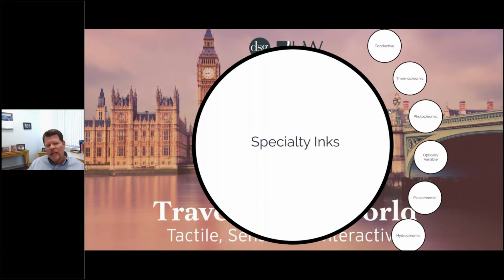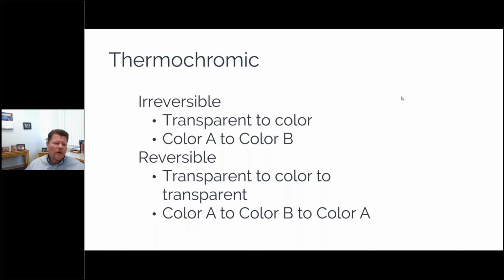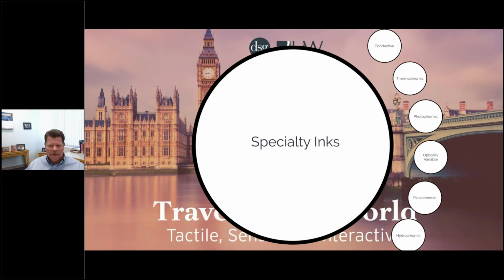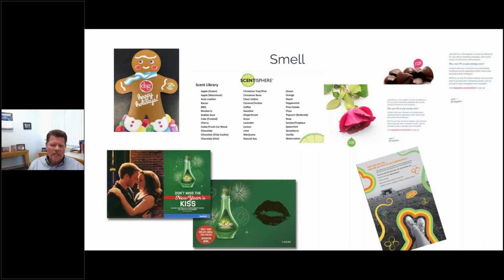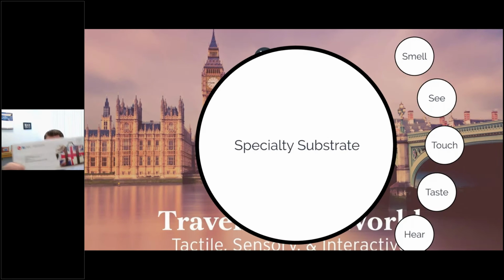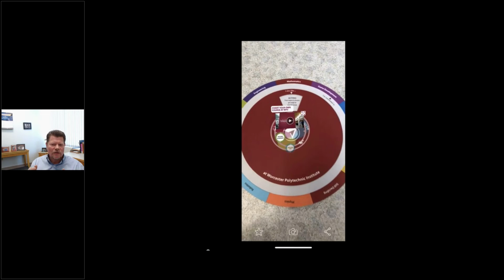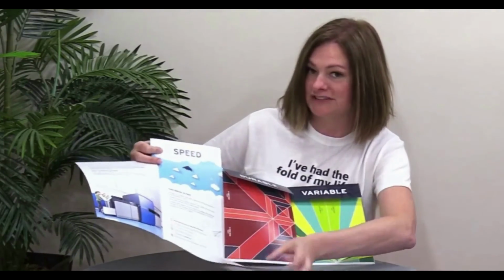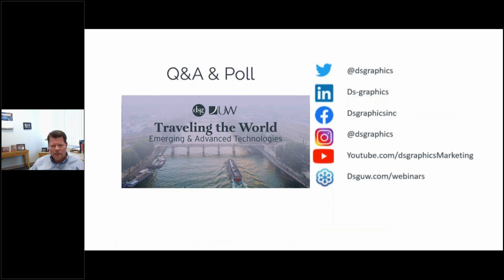Tactile Sensory and Interactive Print 2022